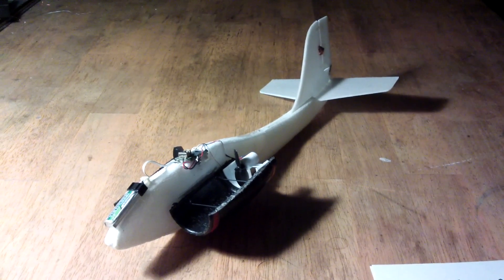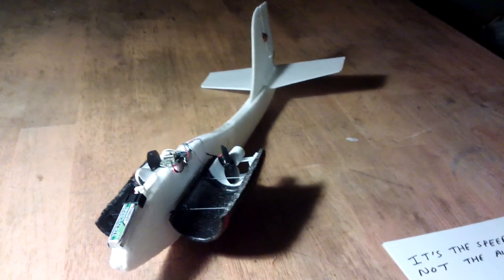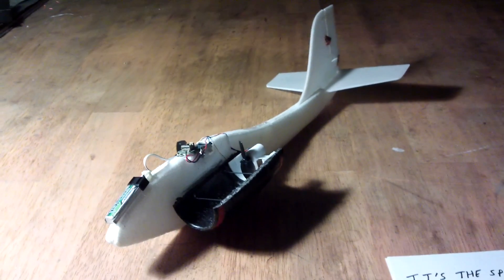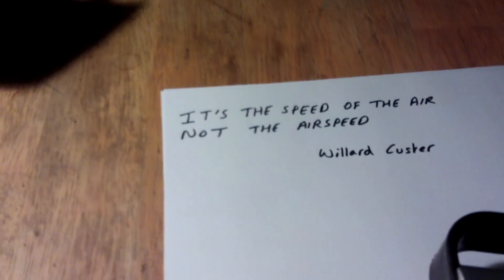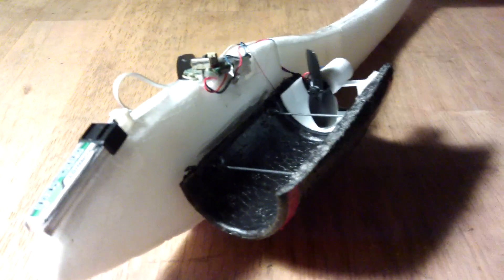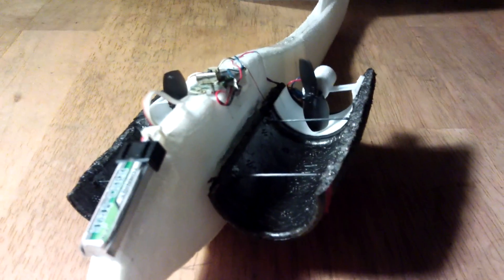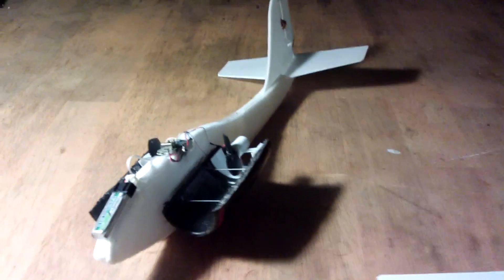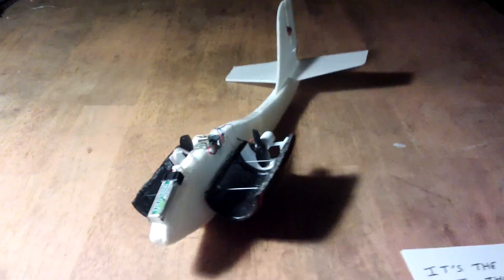Channel Wing 2015 - No Wings !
Based on the early 20th century work of Willard Custer, this is my Channel Wing. A previous version flew well some years ago..so I wanted to build one slightly bigger, using the same sort of motors.

Total weight: 1oz, 27 grams
Length: 13", 33cm
Wingspan: erm, 0"
Receiver: 2 channel Interactive Toy Concepts
Motors: Cut down ducted fans from a Radio Shack Twin Turbine, with 6mm motors
Rudder modification: 450 turns of 40AWG, neo magnet, wires connected to +Left and +Right of the motors
Lipo: 1S 150mAh